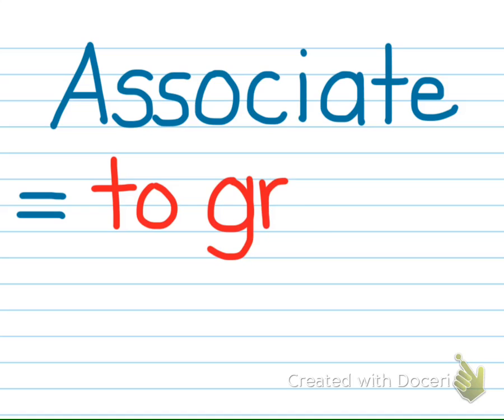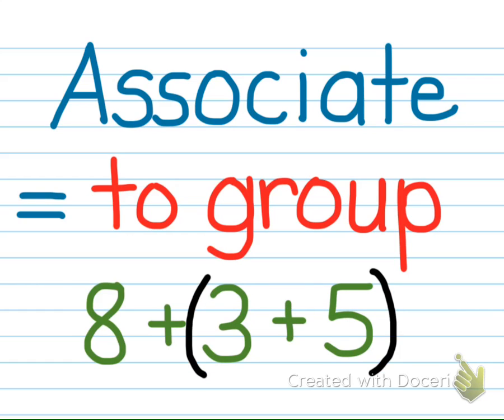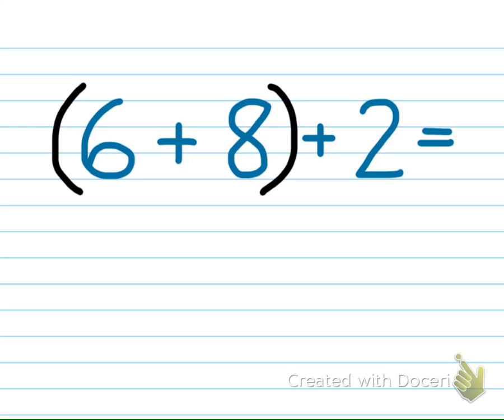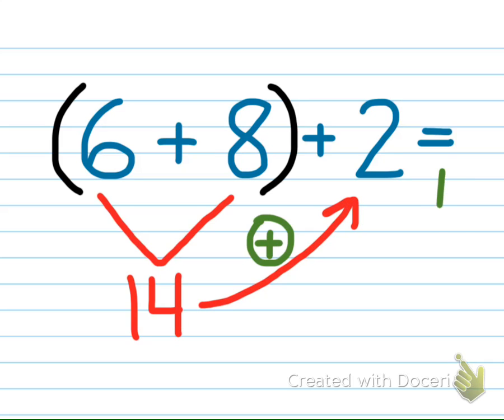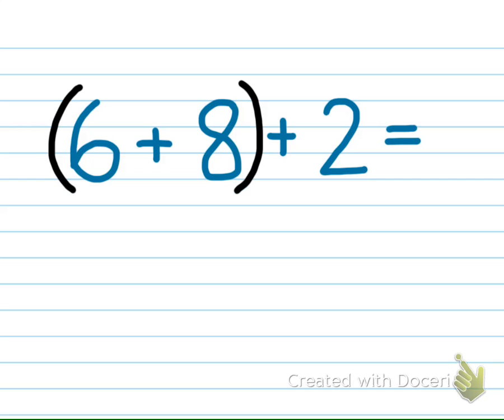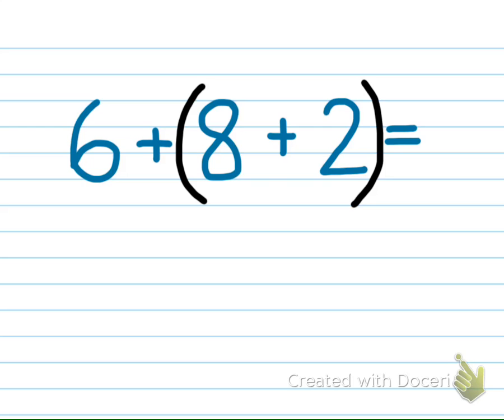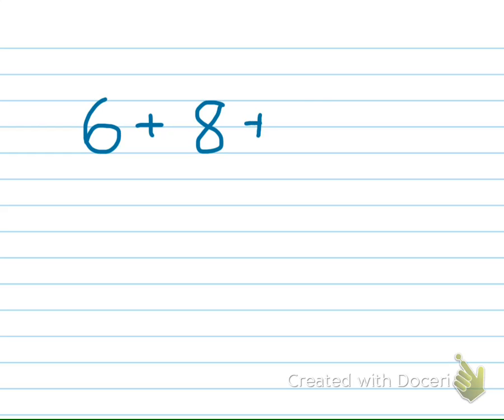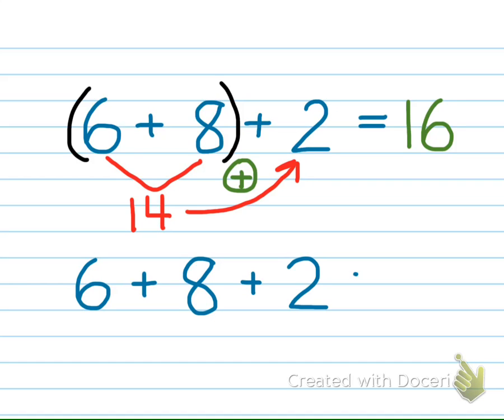Associative Property Slideshow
A quick review demonstrating the associative property for addition.  This video is geared for students in grades 2 through 4.